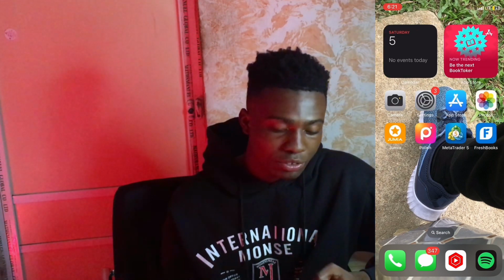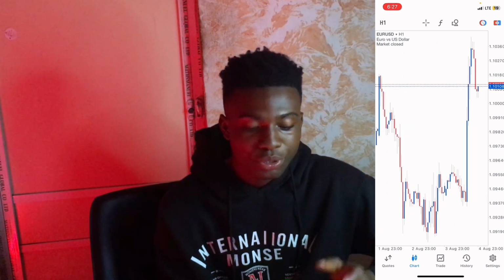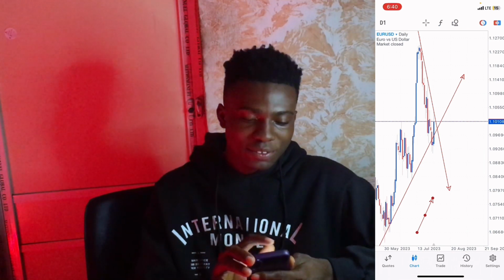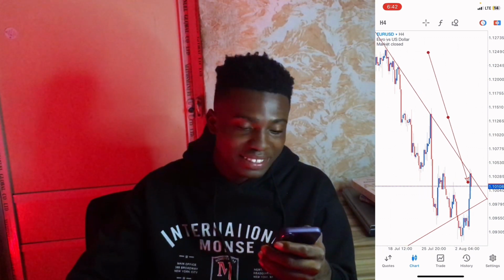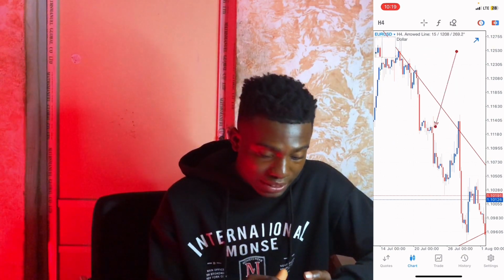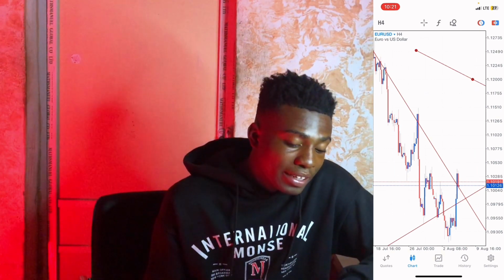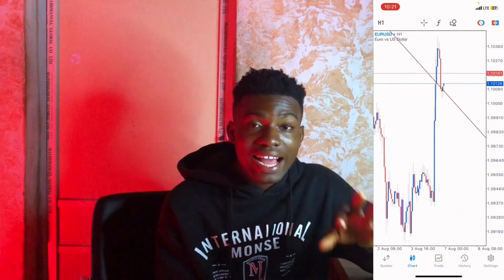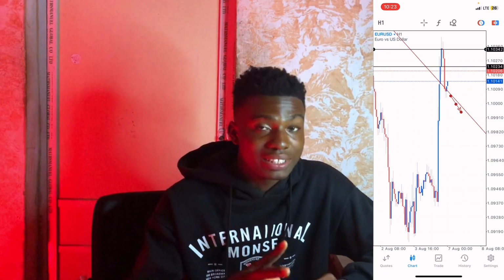The Secret Strategy that Finally Made Forex Easy for me 🔥